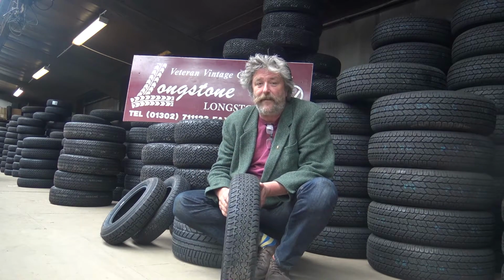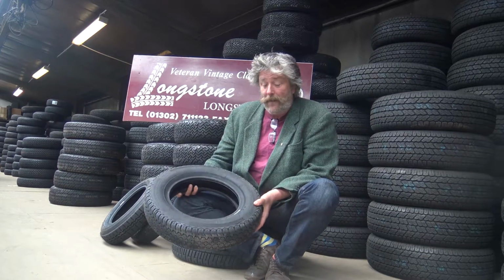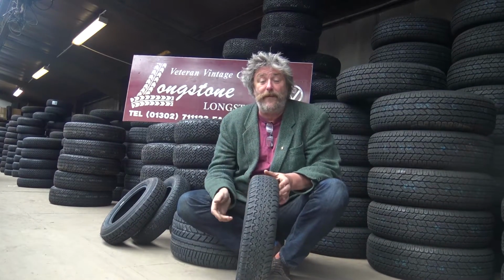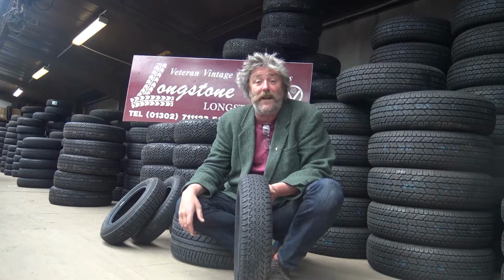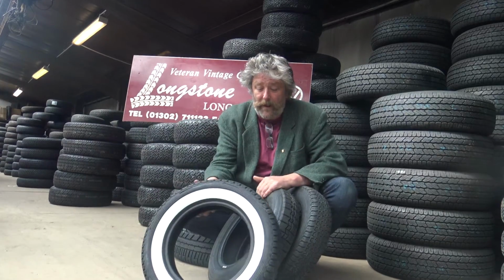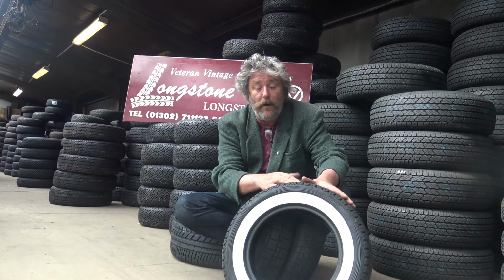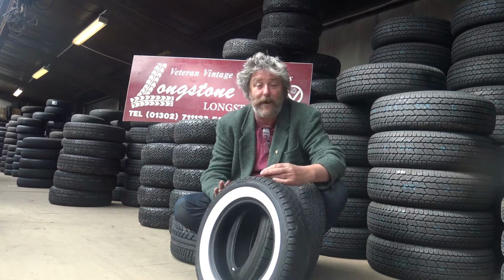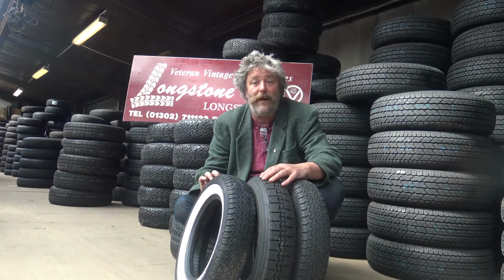Fiat 500 Tyres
The great news is that Pirelli do make the original Fiat 500 classic tyre. The 125SR12 Pirelli Cinturato CN54 is the tyre that the little Fiat 500 left the factory fitted with.
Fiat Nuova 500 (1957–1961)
Fiat Nuova 500 Sport (1958–1960)
Fiat 500 D (1960–1965)
Fiat 500 Giardiniera (1960–1968)
Fiat 500 Furgoncino
Fiat 500 F or Berlina (1965–1973)
Fiat 500 L or Lusso (1967—71)
Fiat 500 R or Rinnovata (1971—1976)
Fiat Fiat 500 America
All left the factory fitted with 125SR12 Pirelli Cinturato pneumatici Fiat 500 d'epoca.